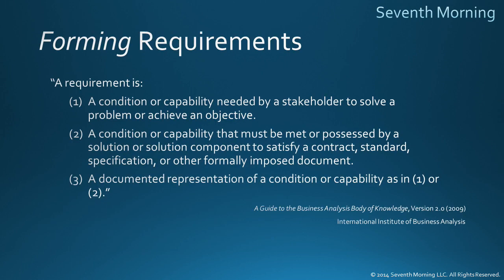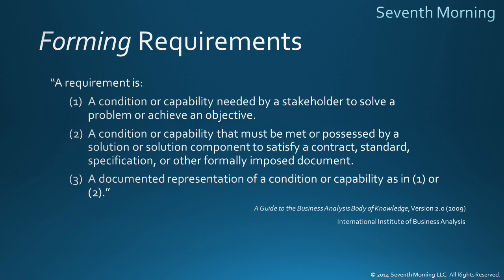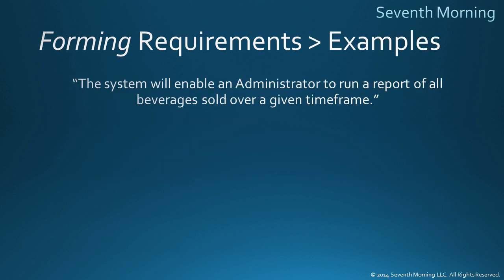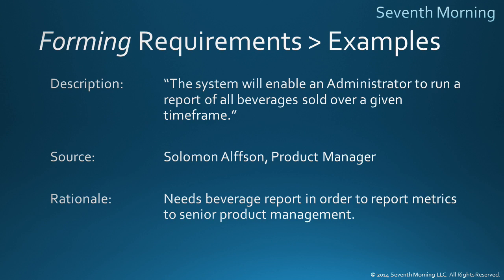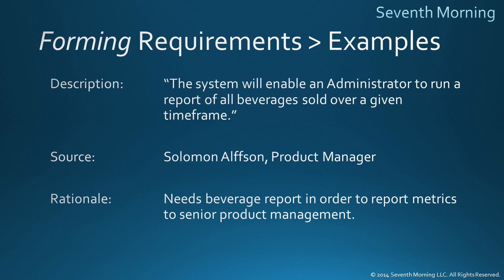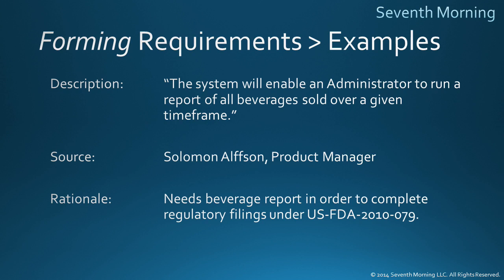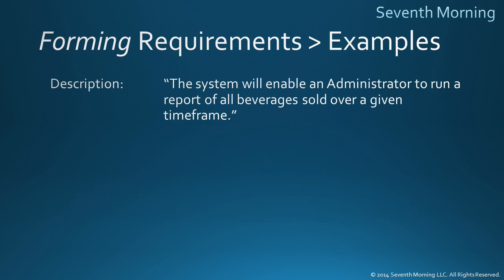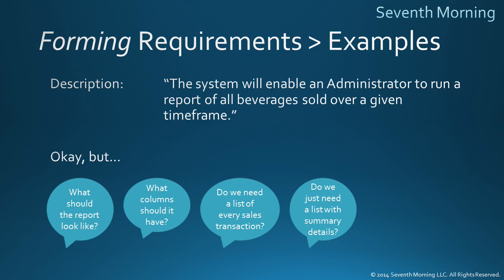001 Overview of Requirements